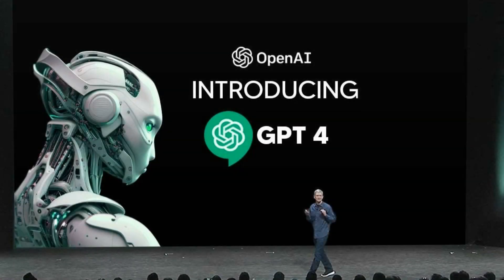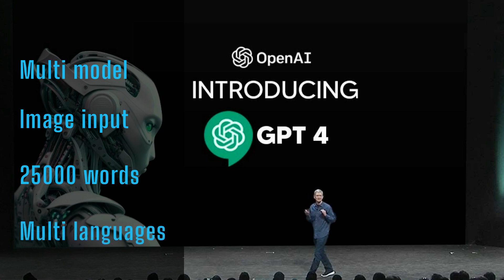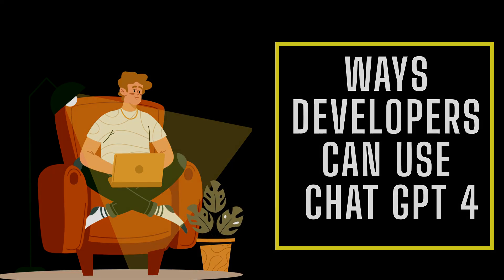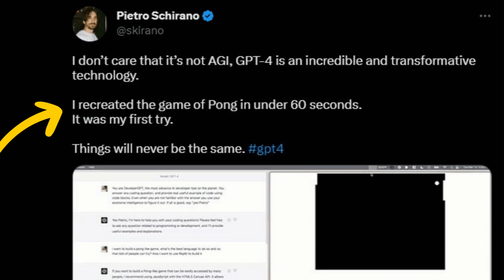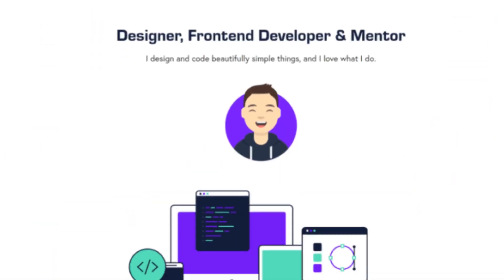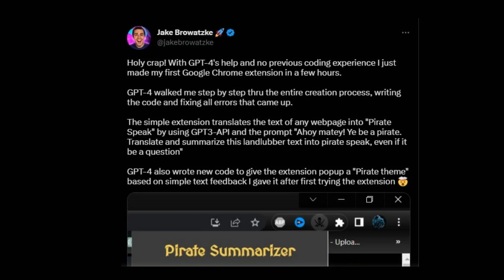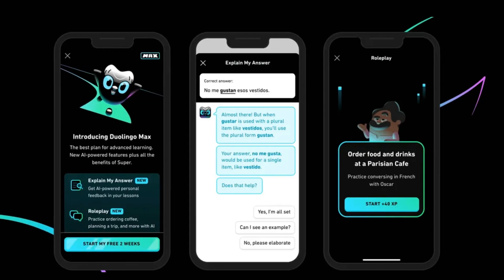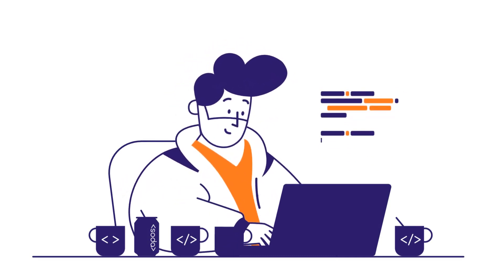How developers can use Chat GPT 4 | Bring your skills to next level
As soon as the Chat GPT 4 launched Developers have been using it in creative & efficient ways that amaze us. Let's go through some of the coolest ways developers can use Chat GPT-4. I hope you will get some inspiration & put these into practice as a developer.
Read our blog article on this topic,
Don't worry 😇, you can read the series of blogs we posted on our website, related to Chat GPT & be familiar,